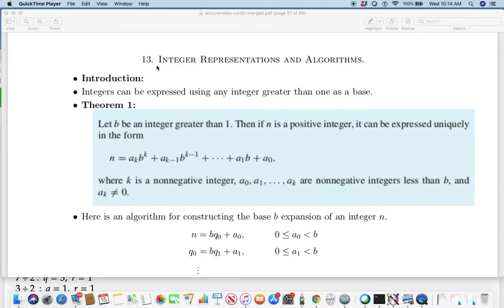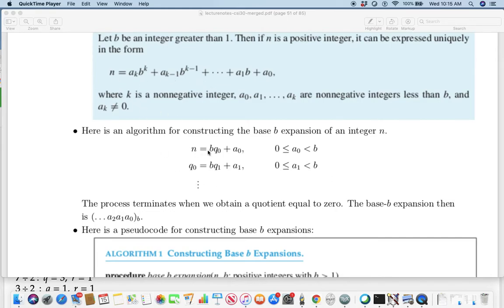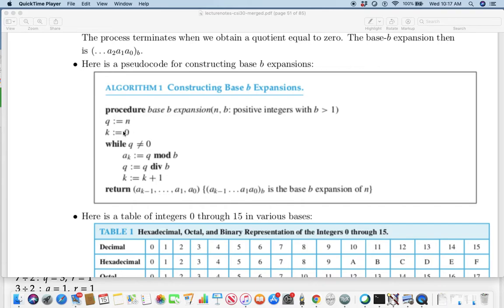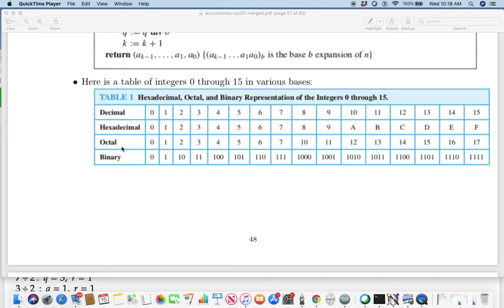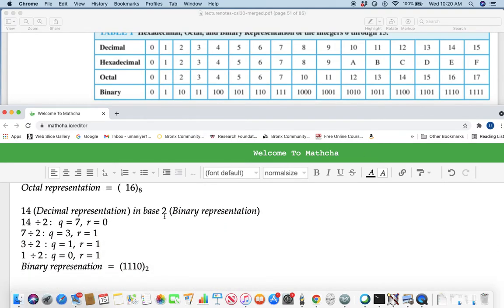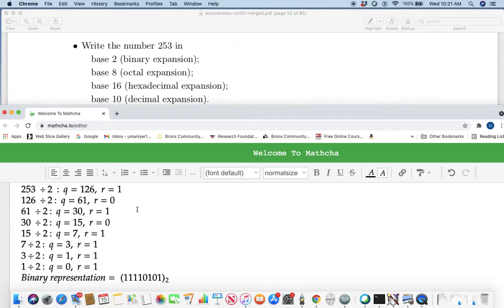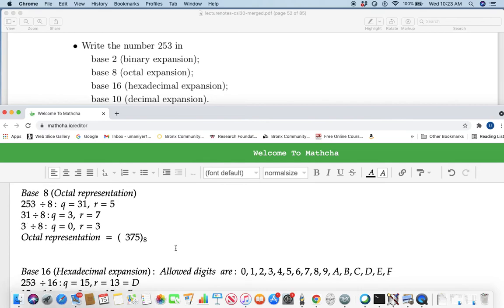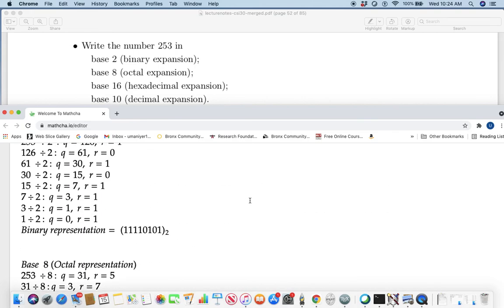Lesson13A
Integer Representations and Algorithms